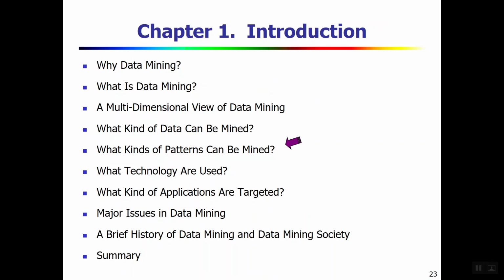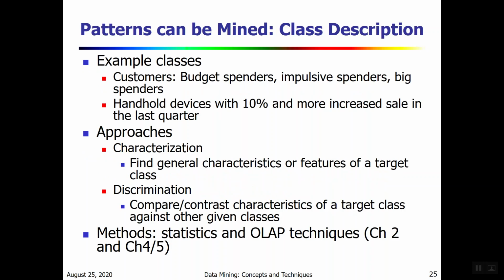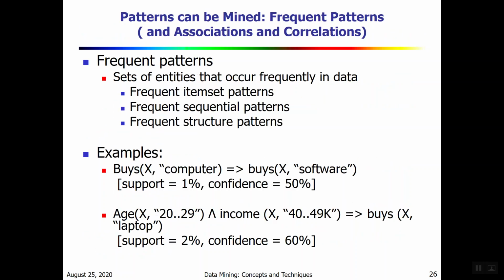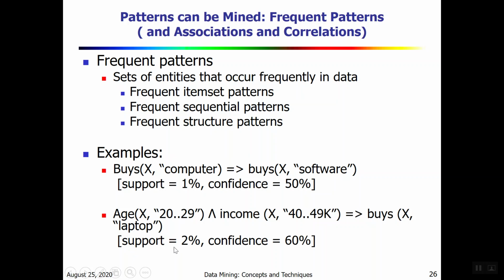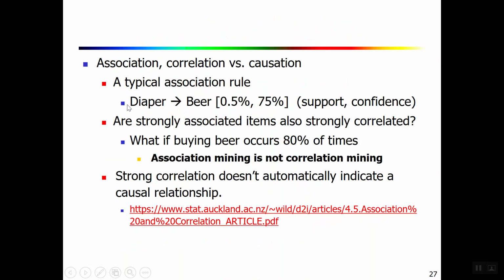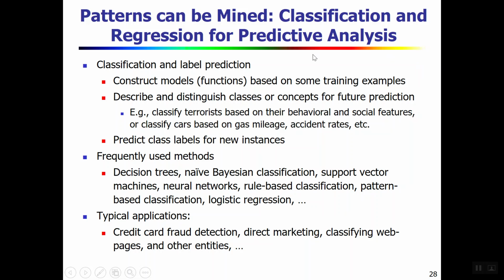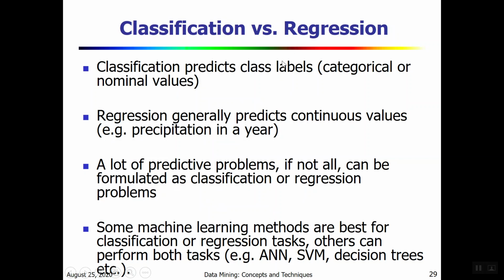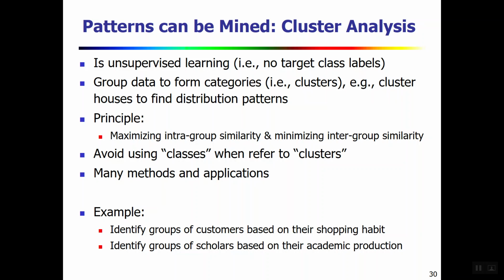Patterns to be mined